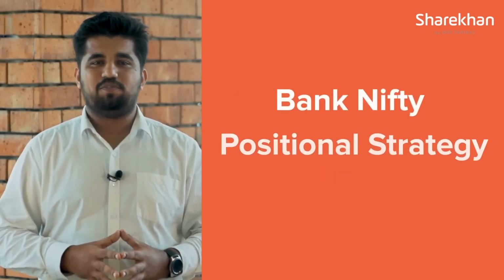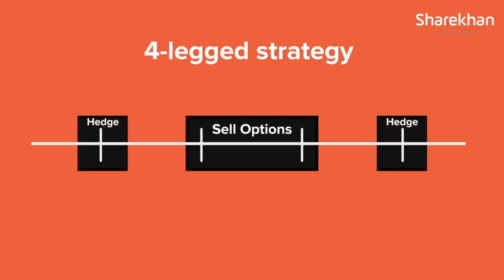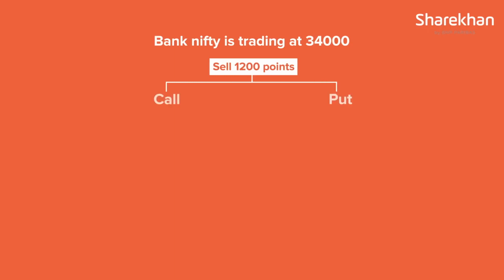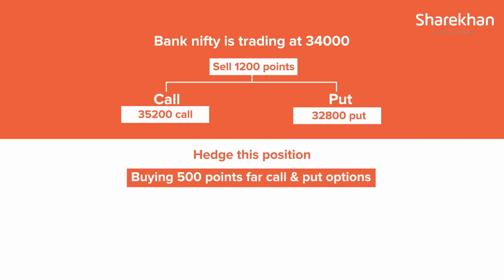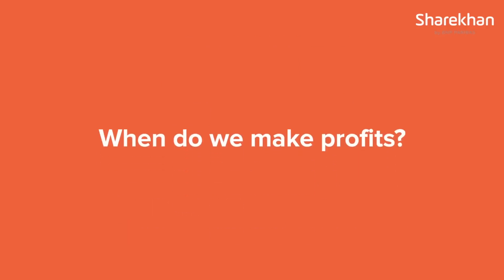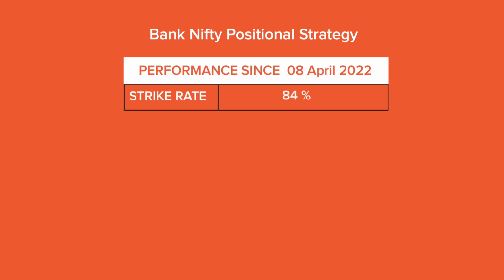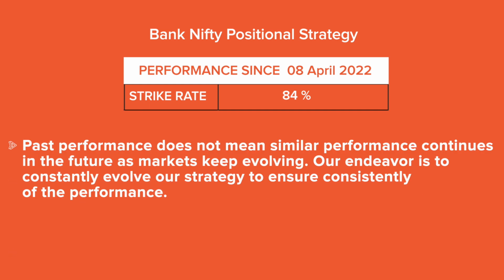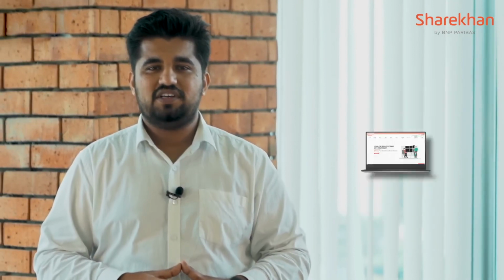Iron Butterfly Option Strategy using Bank Nifty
Bank Nifty Expiry Day Strategy helped us understand how to trade better on Expiry Day. However, what does one do on non-expiry Days? That’s where Bank Nifty Positional strategy comes into picture. In this video, Rahul Daryayani helps us understand how to use Bank Nifty Positional strategy using a 4-legged strategy. In the 4-legged strategy, you will sell options in the first two legs and the other two legs would act as a hedge.

To understand more about how the 4-legged strategy works, make sure you watch till the end of the video.

Open a free* Demat and trading account in just 15 minutes* with Sharekhan

(* T&C apply)

With the daily Sharekhan 3R Research Actionable Update, it is our endeavour to bring listeners simplified stock market analysis that they can easily understand and take action on to make the most of the opportunities mined by the Sharekhan Research team.

More broadly, via these regular Sharekhan podcasts, it is our endeavour to bring listeners stock market analysis that can help them get stock investment ideas and a better grasp on which new stocks to buy and what to buy today, which shares to buy tomorrow or in the week ahead.

We will also potentially cover stock buyback actions, stock dividends, stock splits as well as upcoming stocks in India, through which listeners could get an idea of new shares to buy and in general a broader stock market outlook.